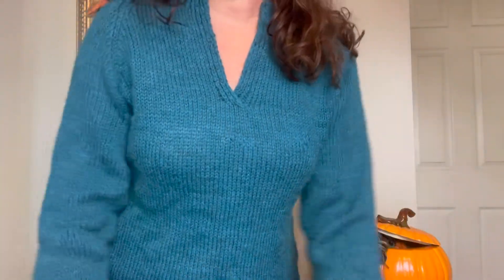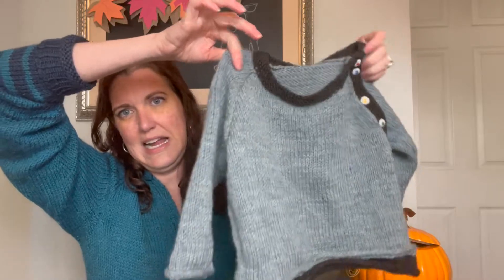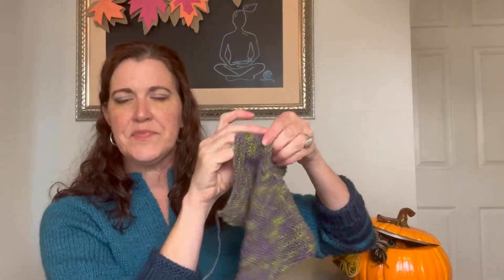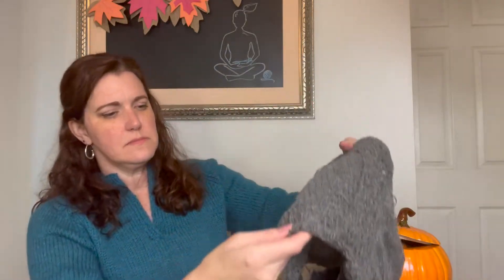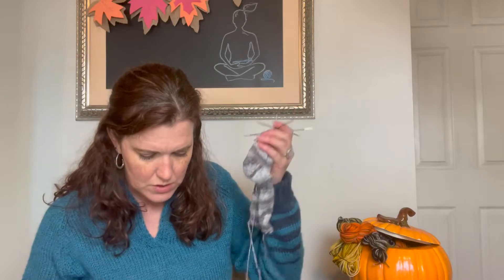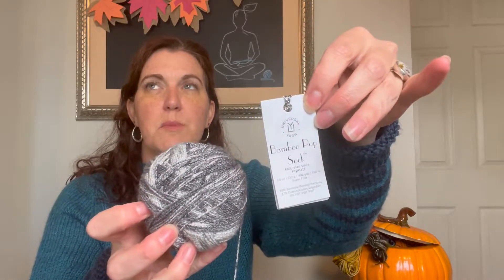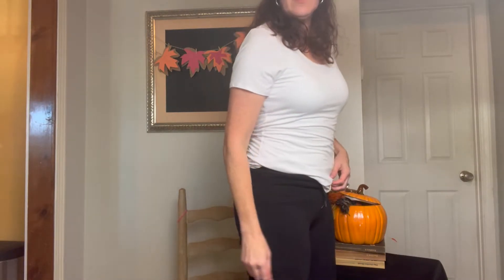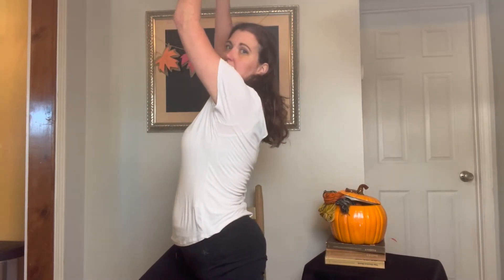Real Knitting Podcast, episode 14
Welcome to the Real Knitting Podcast, episode 14!
In this episode, I've got a cute FO, a few things on the needles & a new big cast on!

🆓 Sign up for my email newsletter to get the BLUE RIDGE MITTS PATTERN FOR FREE

SHOW NOTES
SWEATER FOR JON:
Ella Rae Classic Heathers.
60 Quick knits for little kids (book)
vintage buttons

🧦SOCKS:
Bamboo Pop in the overcast color way
Karbonz dps sts

DISHCLOTHS:
Hempathy yarn by Elspeth Lavold

PORTAGE Sweater
by Melissa Schrewsberry

WONDERFUL WALLABY Sweater
by Carol A. Anderson

CHAPTERS:
00:00 Knitting podcast
21:34 How to thread yarn into a needle
26:46 Yoga for Knitters
27:44 Adoption, sweater weather, other crafting

📔Big Happy Planner
Knitters Pride Dreamz dpn set
Giant water bottle

DETAILS
Welcome to the Real Knitting channel where we chat about knitting, I review products & help you learn (or just remember!) knitting techniques.
My name is Jennifer Chisam and I’m a knitwear designer, knitting instructor, and Yoga Therapist, loving life in East Tennessee.  I’m known for my easy-going teaching style and my inability to keep a straight face for long.
I’m also a wife, mom, foster mom & Christian.  Besides knitting, I love Shaolin KungFu (I’ve achieved my green sash!), sewing, baskets, the outdoors, and sunshine.  ☀️